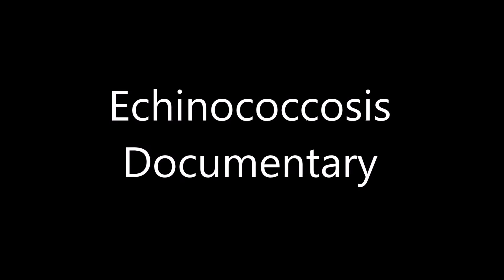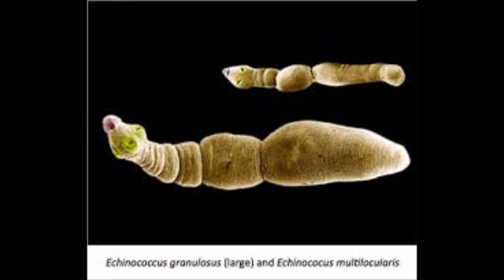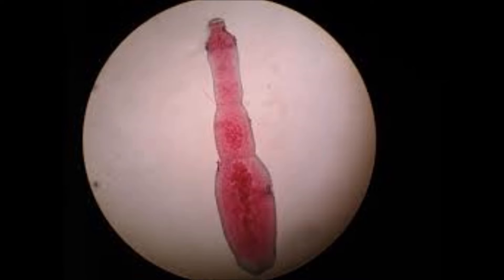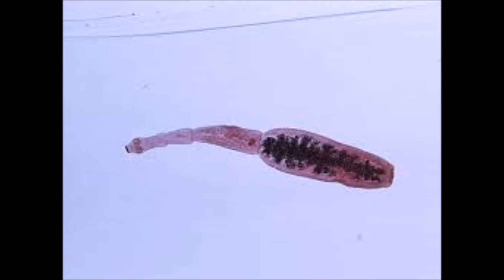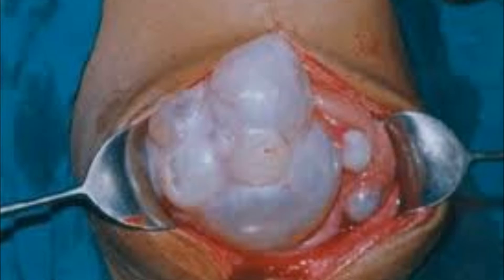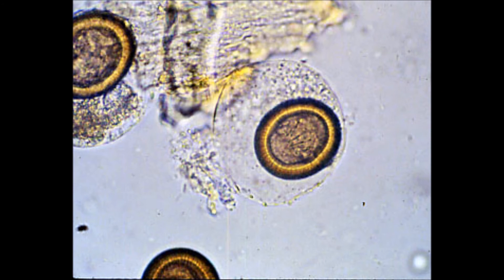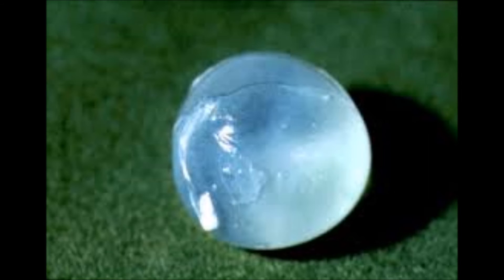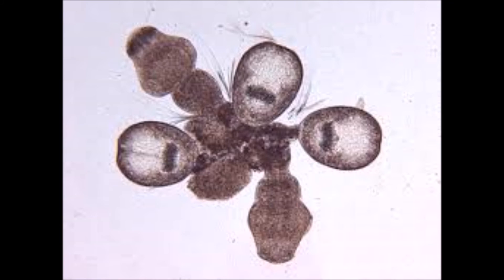Echinococcosis Documentry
This is a documentary about Echinococcosis. It goes for 3 minutes and oit has everything that you need to know!